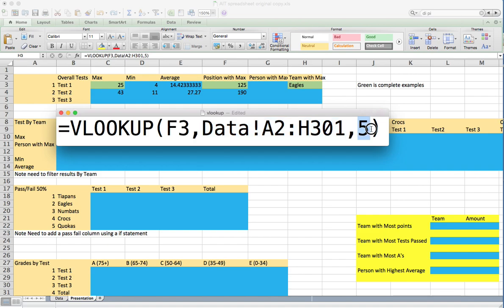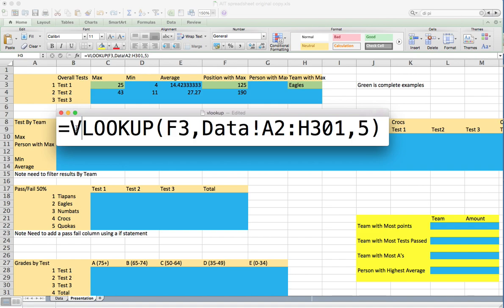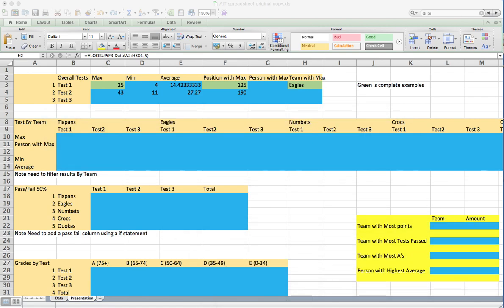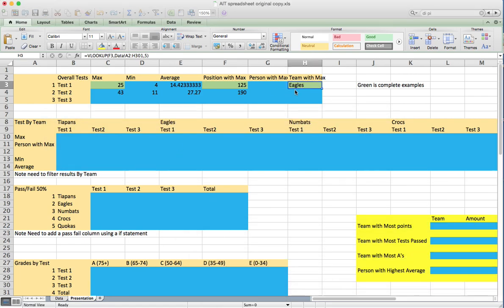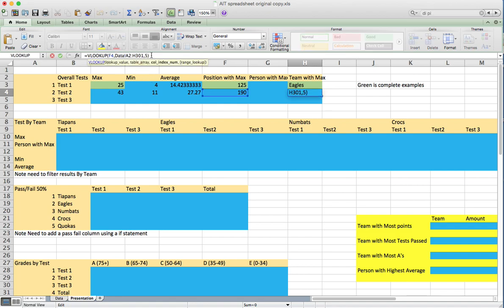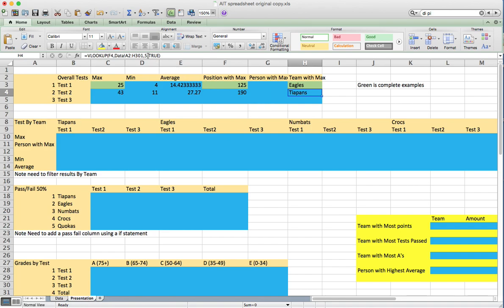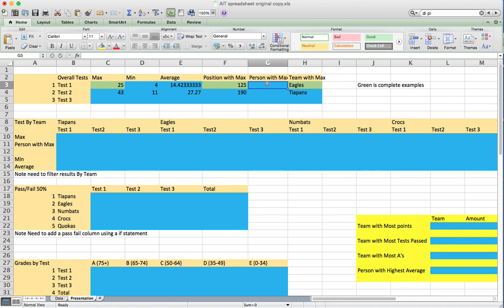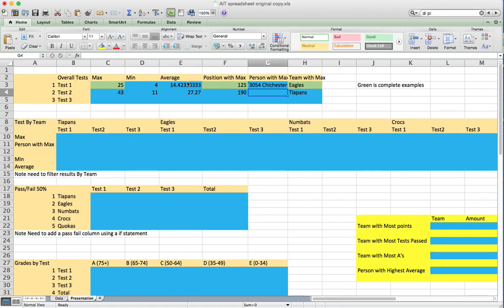9 Vlookup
Using a Vertical lookup "Vlookup" in Excel

The VLOOKUP function in Excel is a powerful tool for searching a vertical column for a specific value and returning a value from the same row in a different column. This tutorial will guide you through using VLOOKUP to find the team and personal details associated with specific test scores.

Mastering VLOOKUP in Excel
Objective
Learn to use the VLOOKUP function to efficiently search for and retrieve information from a dataset, focusing on locating team names and personal details based on test scores.

Spreadsheet software
Dataset with personal details, team names, and test scores
Instructions
Understanding VLOOKUP
The VLOOKUP function searches for a value in the first column of a range and returns a value in the same row from a specified column. The syntax is =VLOOKUP(lookup_value, table_array, col_index_num, [range_lookup]).

Task 1: Find the Team for a Given Score
Identify the Score: Determine which test score you want to find the associated team for (e.g., the highest score in Test 1).
Select a Cell for the VLOOKUP Result: Choose where you want the team name to appear.
Enter the VLOOKUP Formula: Type =VLOOKUP(F4, Data!A2:H301, 5, TRUE), assuming F4 contains the score you're looking up, Data!A2:H301 is the data range (with team names in the fifth column), and TRUE indicates the first column is sorted.
Execute the Formula: Press Enter. The cell will display the team associated with the specified score.
Task 2: Retrieve Personal Details for a Given Score
Choose the Score: Select the test score for which you want to find personal details.
Select a Cell for the Result: Pick a location for the personal details to be displayed.
Input the VLOOKUP Formula: Assuming the surname is in the third column, use =VLOOKUP(F4, Data!A2:H301, 3, TRUE).
Execute and Review the Result: Press Enter to view the surname associated with the chosen score.
Refining Your VLOOKUP
Adjust Column Index as Needed: If you need to retrieve information from a different column, simply change the col_index_num in your formula.
Ensure Correct Range Lookup: Use TRUE for sorted data. If your first column isn't sorted or you require an exact match, use FALSE.
Conclusion
VLOOKUP is a versatile function that simplifies the process of searching and retrieving data from extensive datasets. By mastering VLOOKUP, you can enhance your data analysis capabilities, making it easier to link scores to specific individuals or teams.

Always verify the accuracy of your VLOOKUP results and ensure your data is appropriately structured for its use. Experimenting with various lookup_values and col_index_nums will deepen your understanding and skill in applying the VLOOKUP function in diverse scenarios.